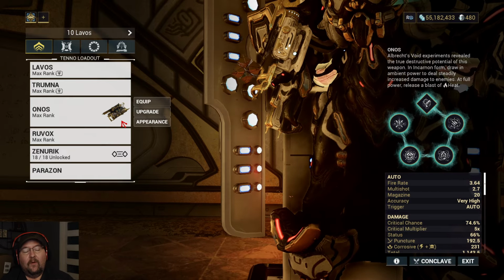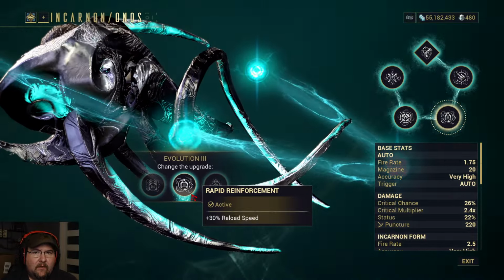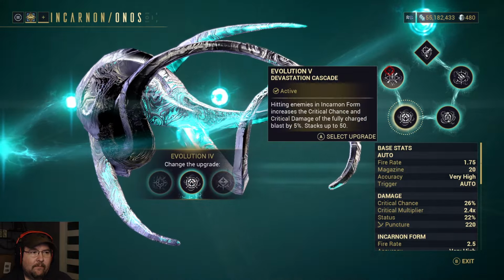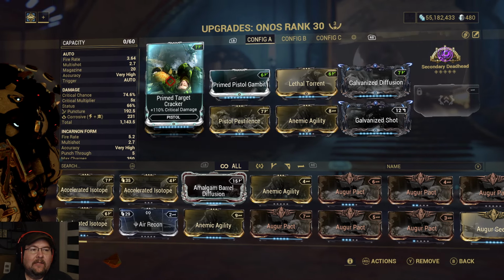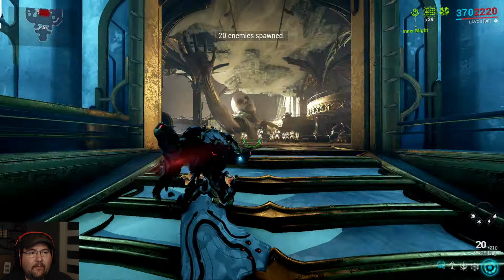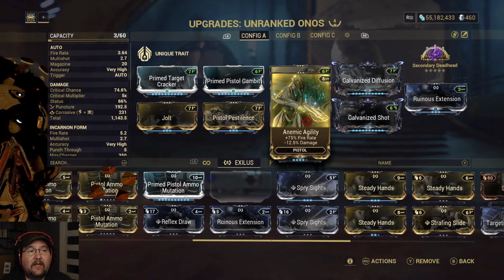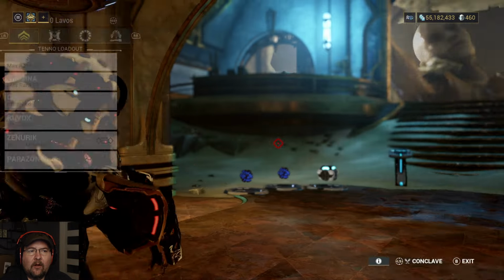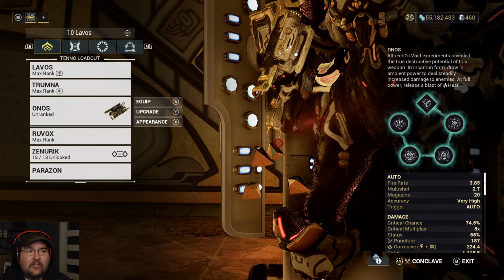Let's check out the arm cannon Onos incarnon! | Warframe | Part 430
Yeah. . .I like this thing! LOL!

Check out the links below for other fellow gamers I know!